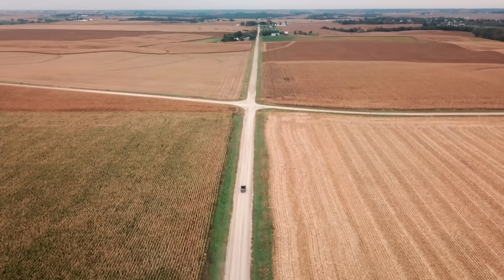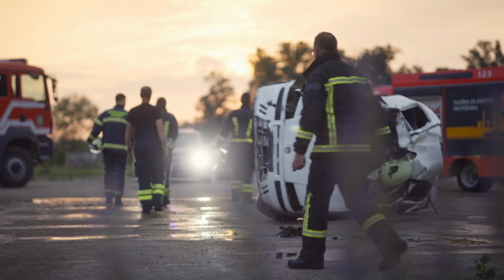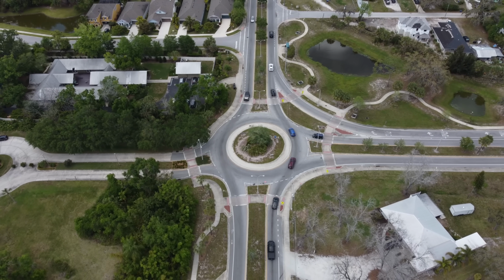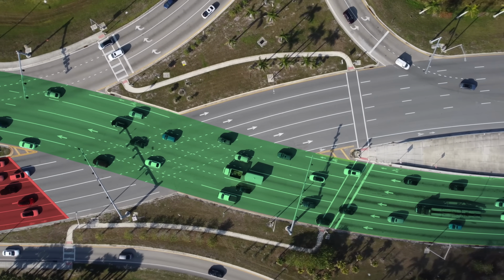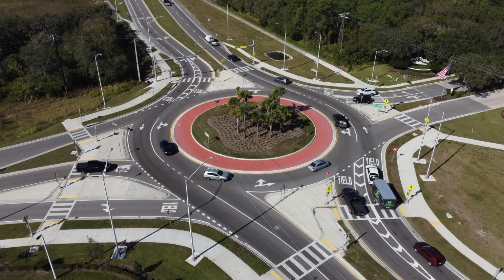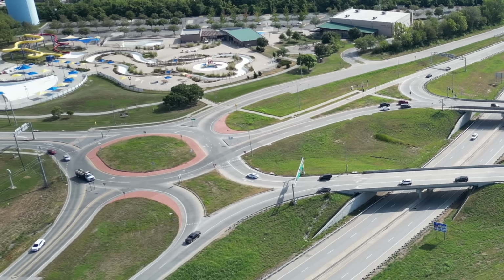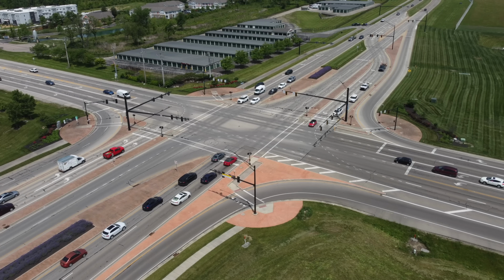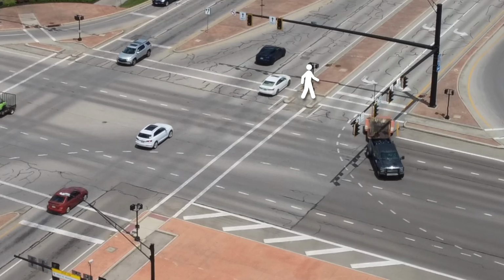These Intersections Are Changing the Roads Forever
New intersection designs are popping up all over the place, and they'll forever change how the roads in the U.S. work.

Or pick up a shirt here (if you like cities & transportation you'll love them)

We have other videos that dive deeper into some of the intersections in this video.

Sources:
Roundabout Safety Data:
Diverging Diamond Safety Data:
(Diverging Diamond Interchange crash reductions can vary depending on study and location. The stat used in this video was an average of numbers ranging from 44% to 63%.)

0:00 Intro
0:32 Roundabout
2:29 Diverging Diamond
4:00 Incogni
5:04 Divergabout
6:48 Continuous Flow Intersection
8:03 Left Turns